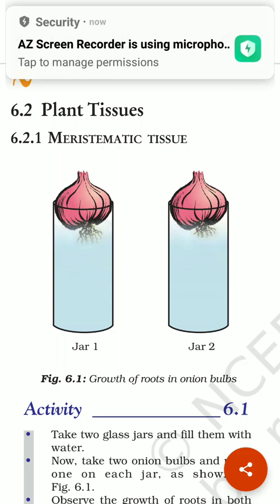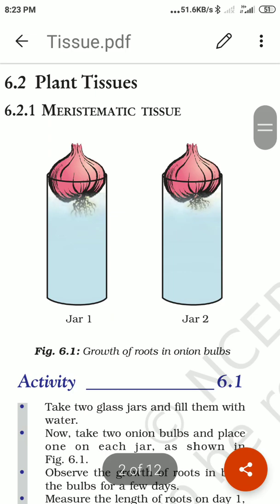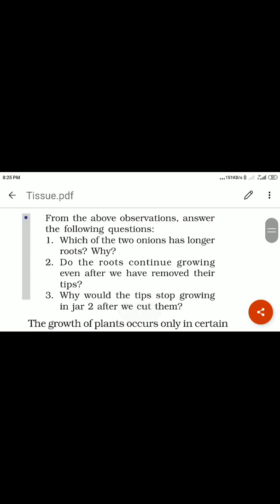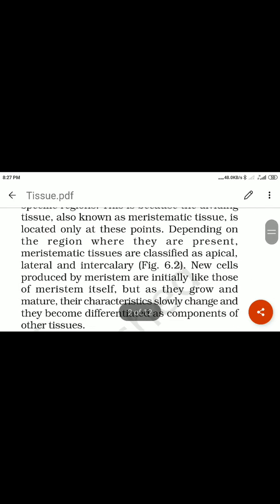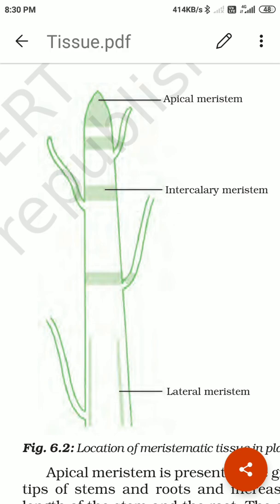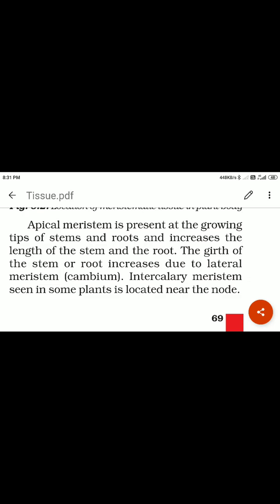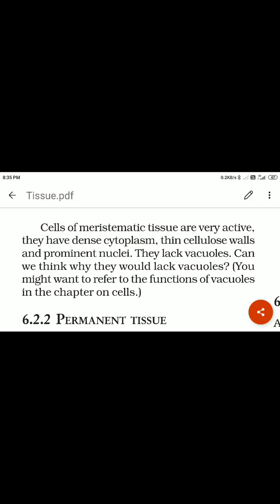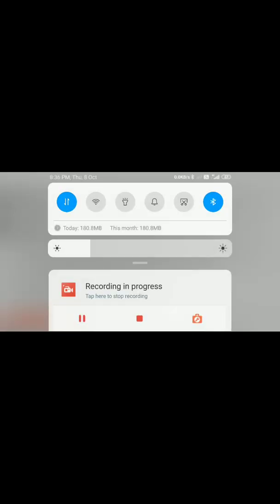Meristematic Tissue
Tissue (2) Meristematic Tissue